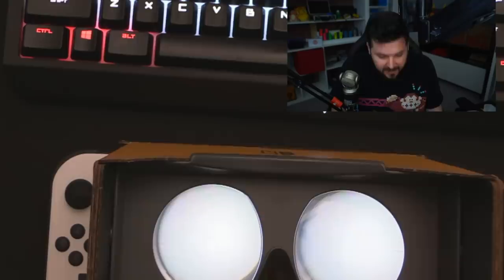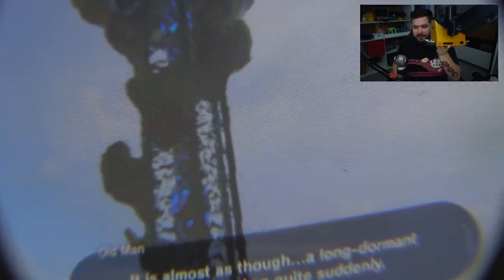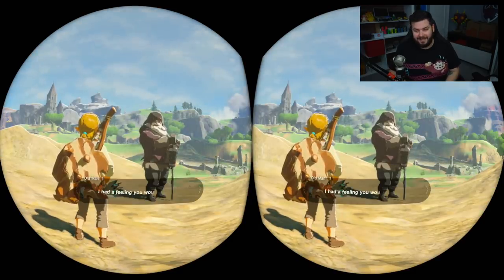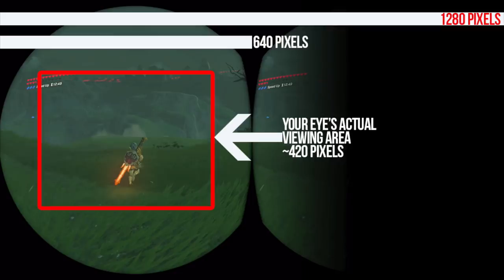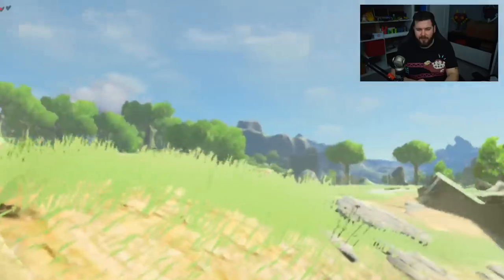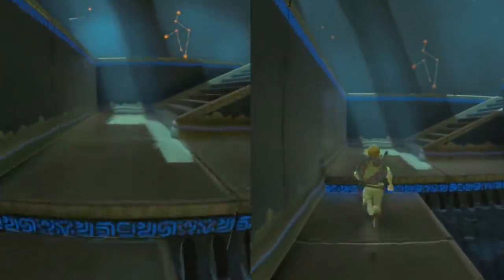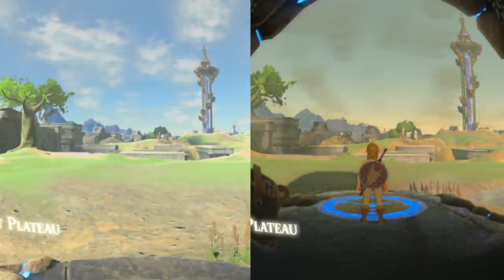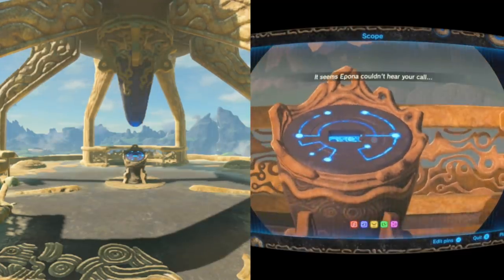Would Breath of the Wild VR be Better in First Person?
The Legend of Zelda Breath of the Wild VR update 1.6 is now out and thanks to modders, there is a way to have it in first-person. The question is, does it make it better? To the 3 people who read descriptions. yes, it does.